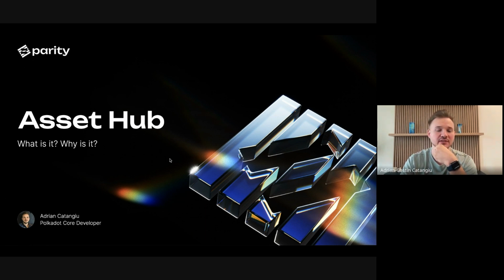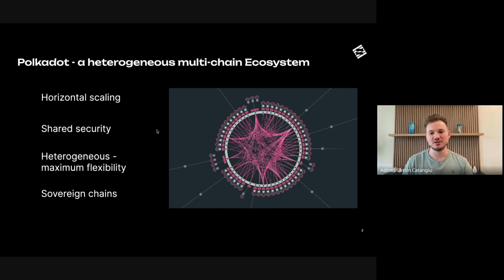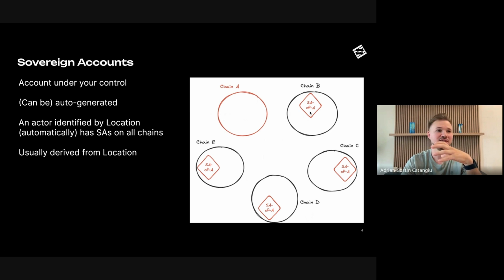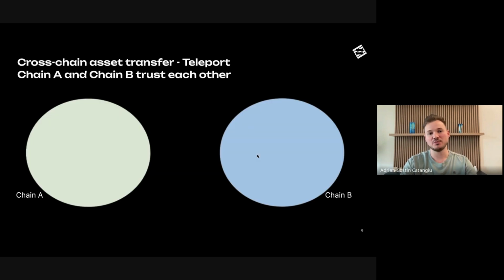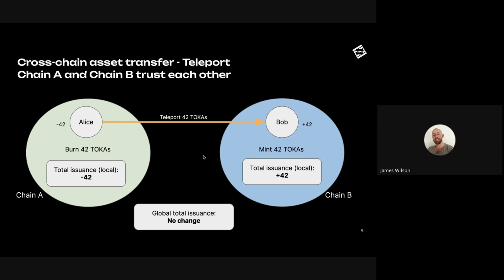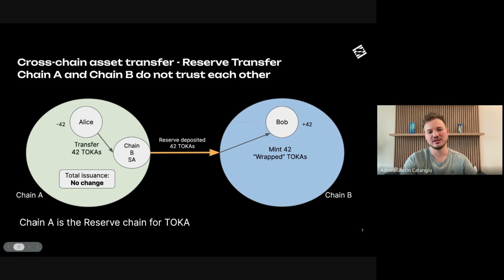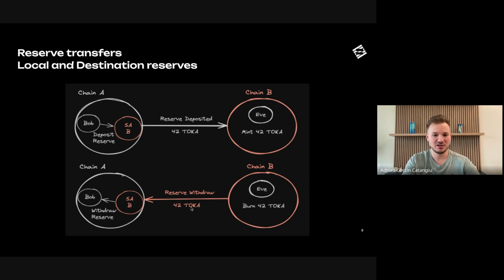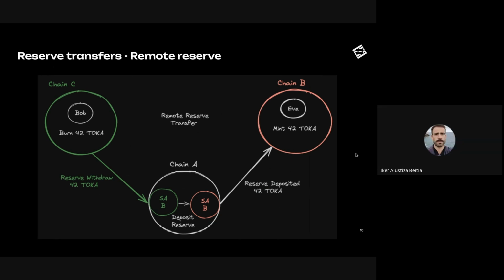Asset Hub Webinar: UX fragmentation in Polkadot as a Heterogeneous Multi-Chain Ecosystem [Part 1]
Kicking off a series of Asset Hub Webinars, Parity’s core developer Adrian Catangiu walks us through the fundamentals of asset transfers between blockchains, comparing how other chains like Ethereum, Cosmos and Solana are structured, and how trust is handled within the Polkadot Ecosystem.

Join us every Wednesday at 4pm CET to learn more about asset hub and how to implement the theories explained into your Parachain’s code:

0:00 Intro
01:42 Scaling, homogeneous and heterogeneous models
05:30 Shared security and cynical roll-ups
08:15 Control over sovereign chains
09:35 Execution integrity
12:05 Sovereign accounts: operate on other chains
16:57 Local asset transfers
19:28 Trusted asset transfers
22:33 Error handling in trusted transfers
26:29 Non-trusted asset transfers
32:08 Asset reserve chains
36:23 Sovereign accounts in reserve transfers
39:43 Handling malicious transfers